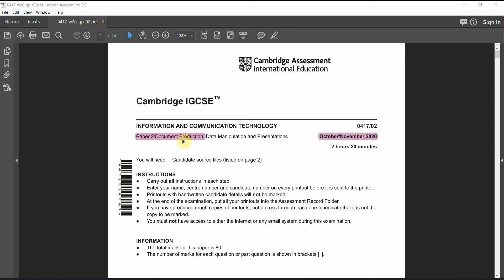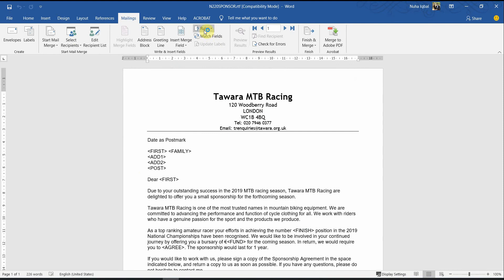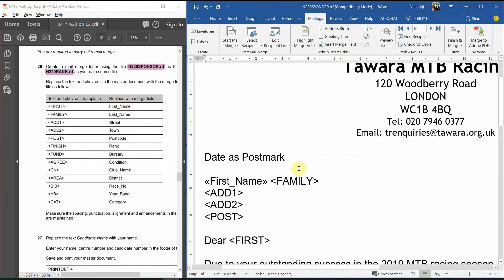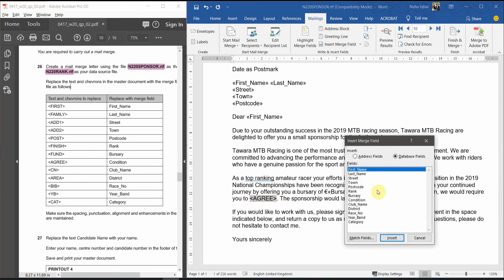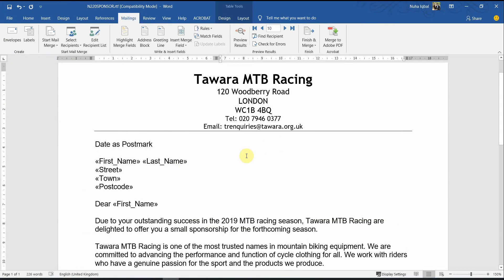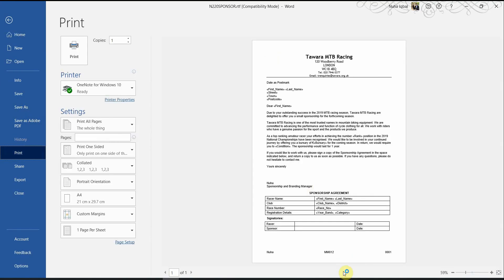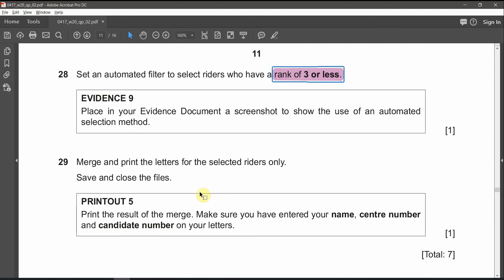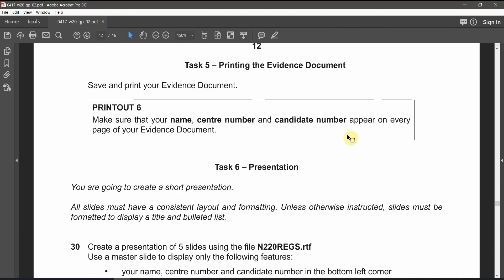IGCSE ICT | Oct Nov 2020 | Paper 2 | Mail Merging Word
Intro: (0:00)
Question 26: (0:22)
Question 27: (7:17)
Question 28: (8:44)
Question 29: (11:06)